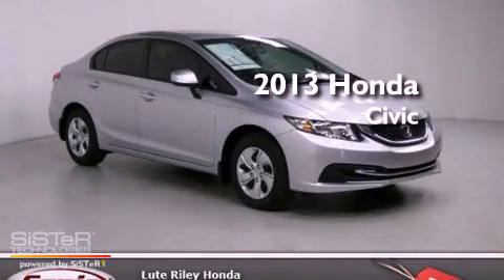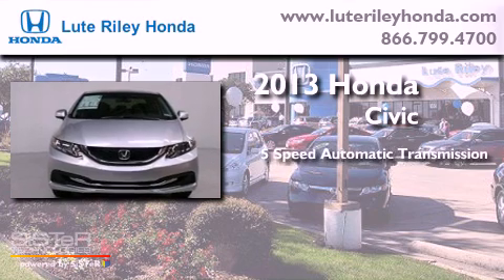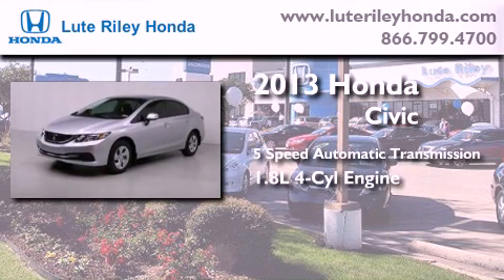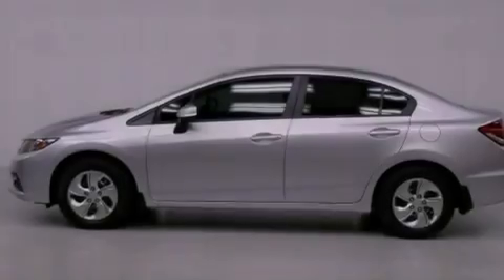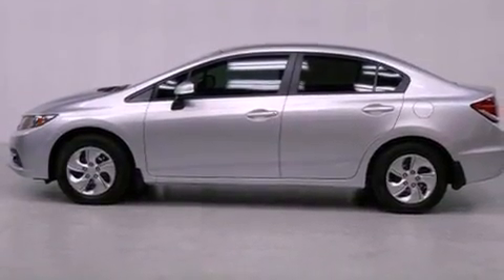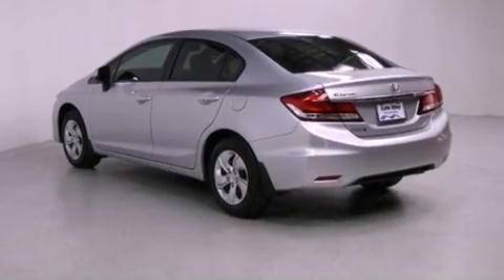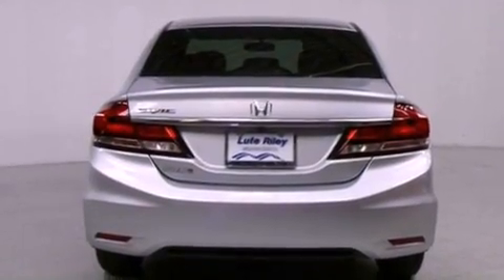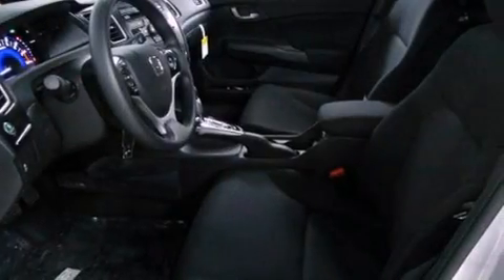2013 Honda Civic Richardson TX 75080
Year : 2013
 Make : Honda
 Model : Civic
 Engine : 1.8L I-4 cyl
 Trans . : 5-Speed Automatic
 Exterior : Storm Silver Metallic
 Miles : 18
 Interior : Black

 2013 Honda Civic Richardson TX